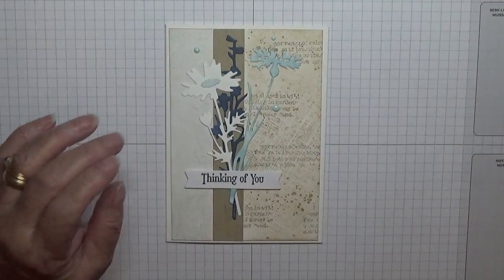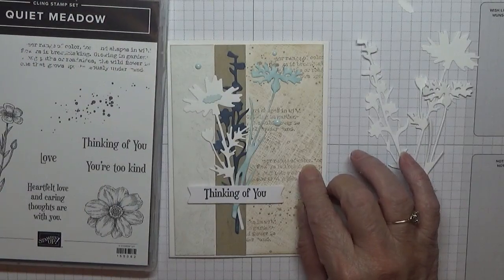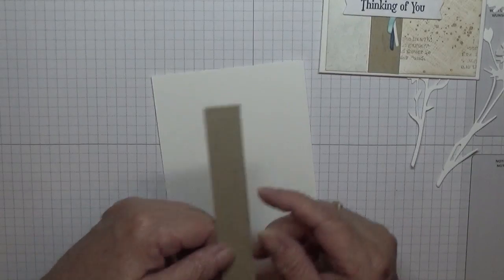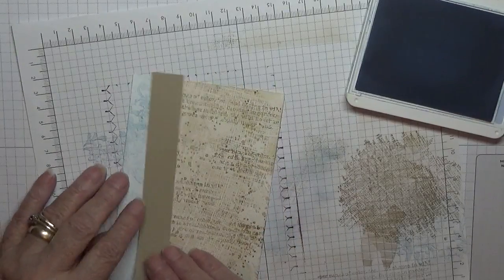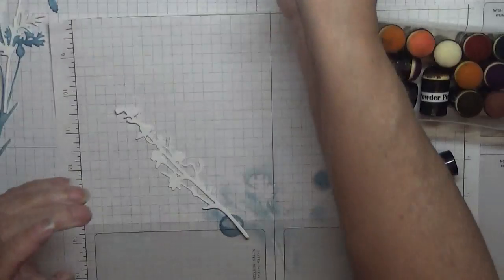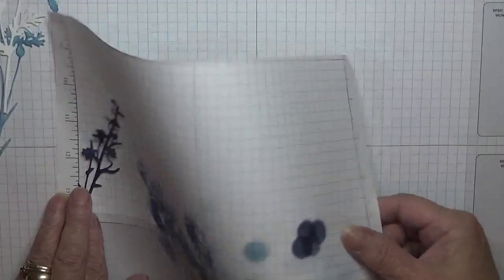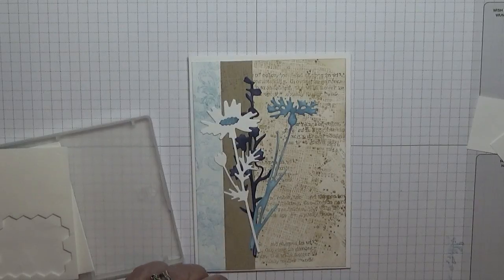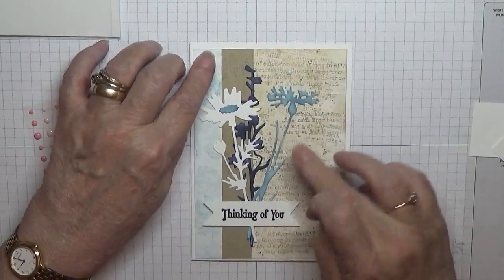503 Stampin Up Quite Meadow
This card was made using the stamp aet Quite Meadow from Stampin Up.